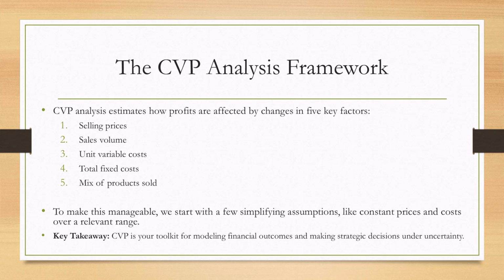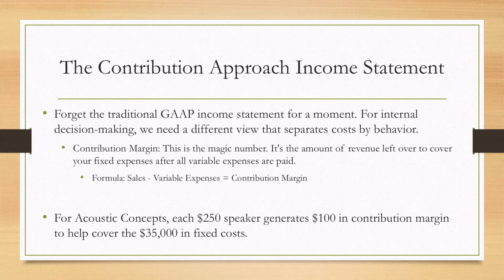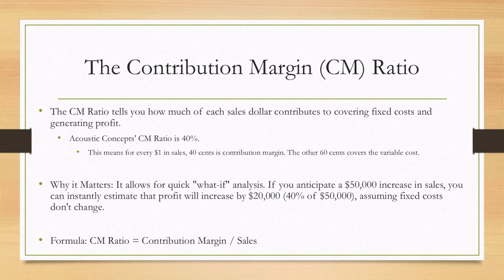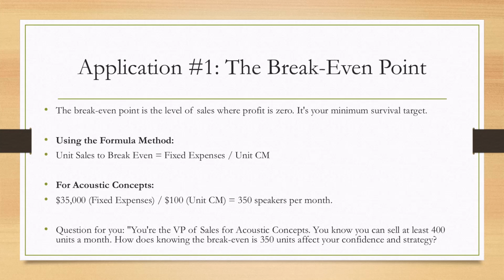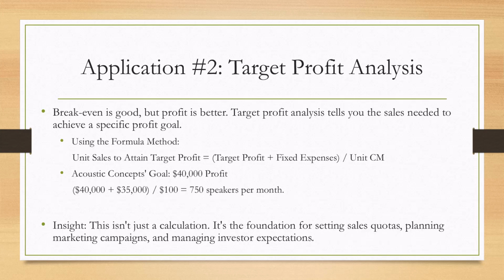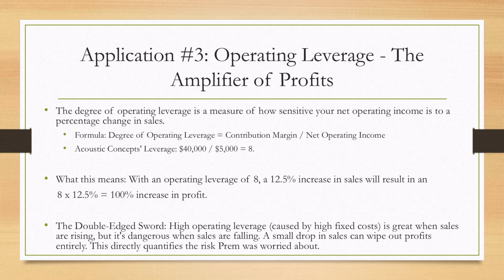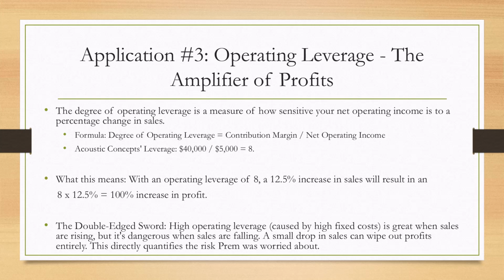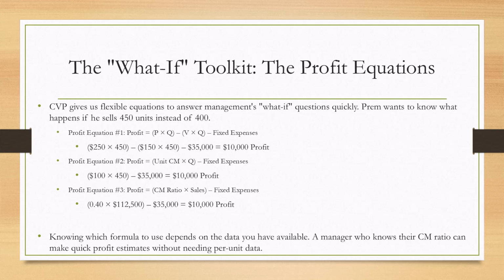Chapter 2 Cost Volume Profit CVP analysis